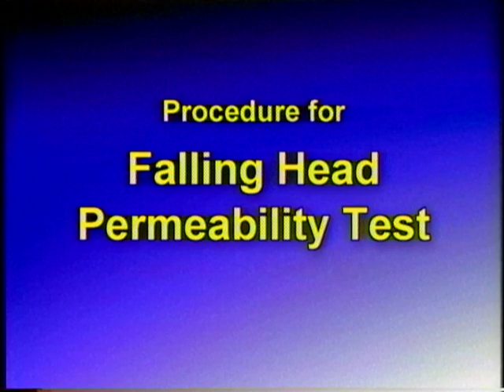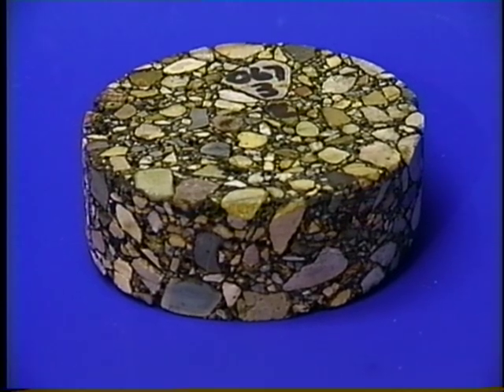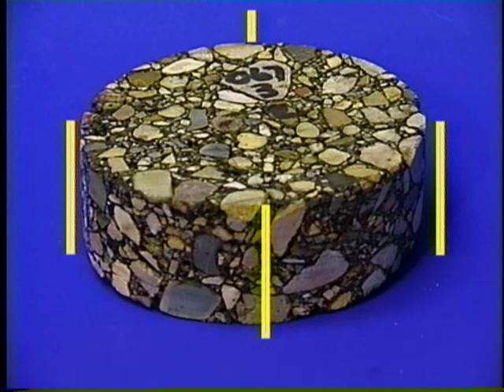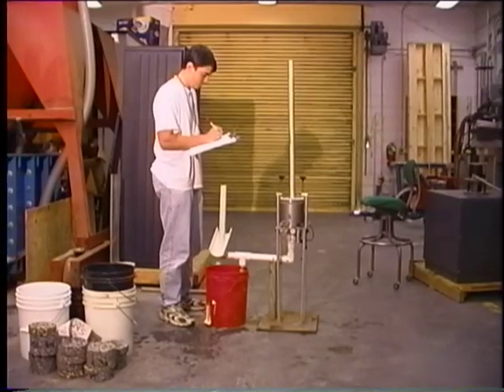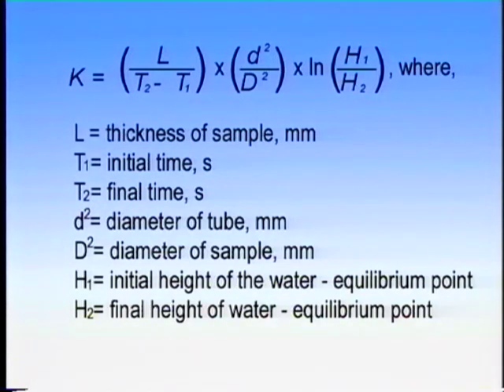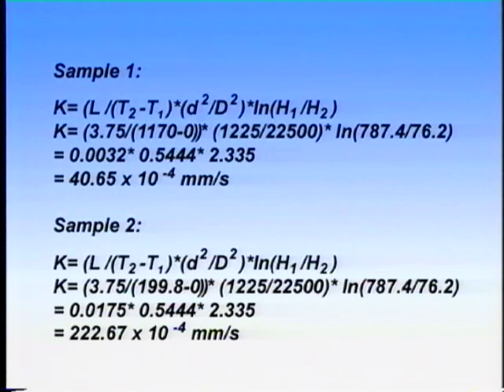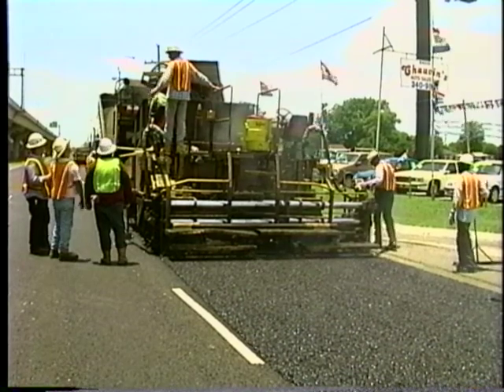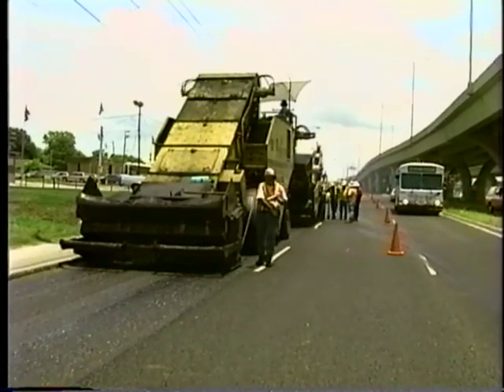Falling Head Permeability Test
A training video on how to conduct a permeability test, which determines the flow rate of water through hot mix asphalt.